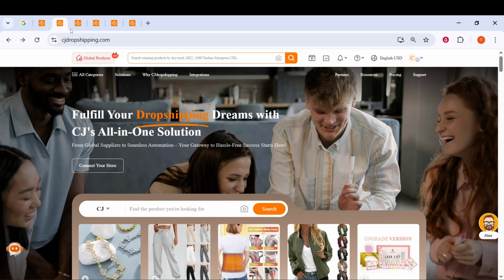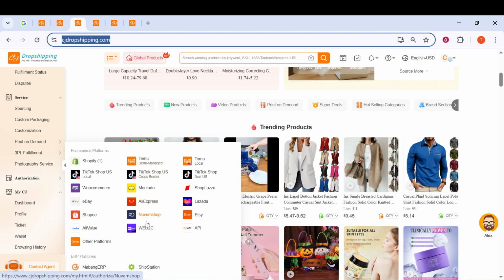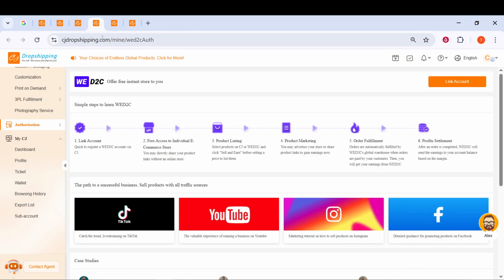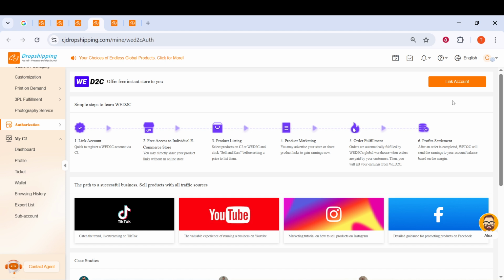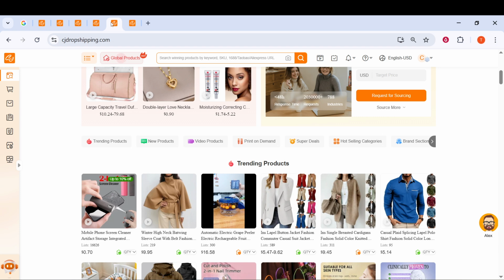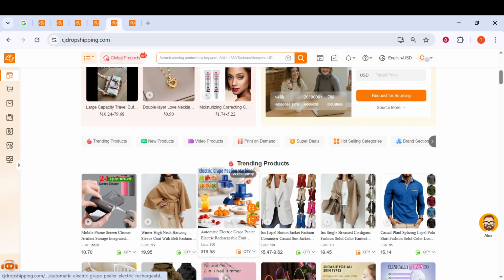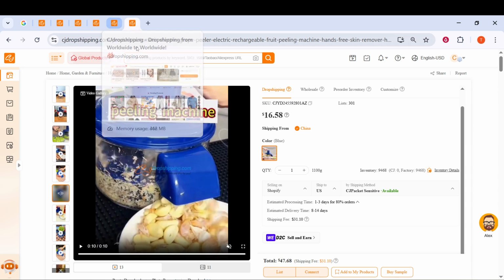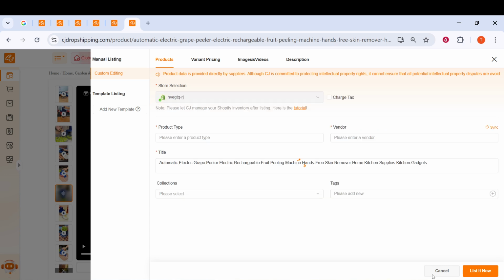How to Sell Products from CJ Dropshipping to Wed2C [2026 Full Guide]